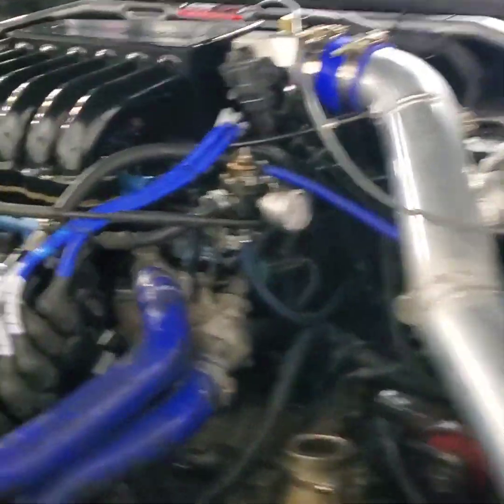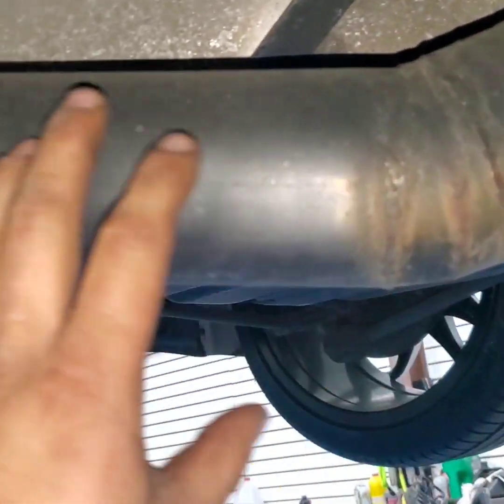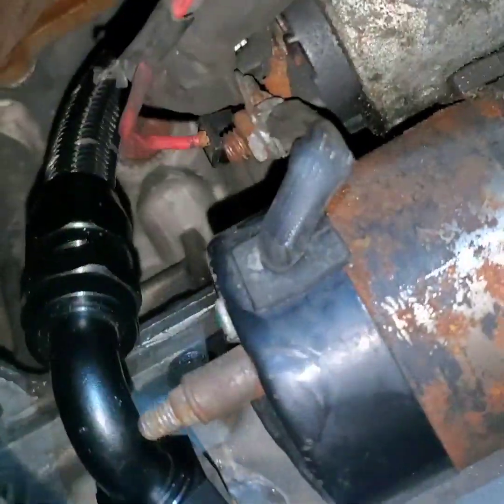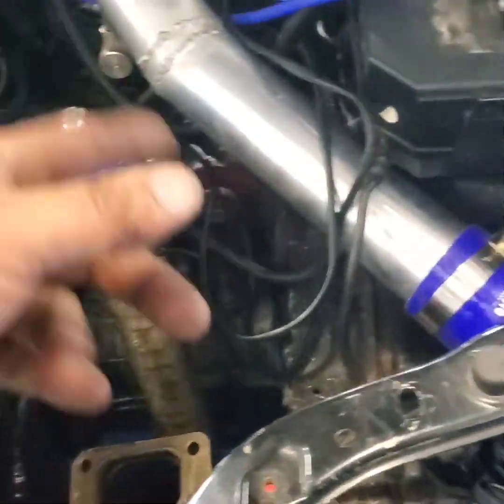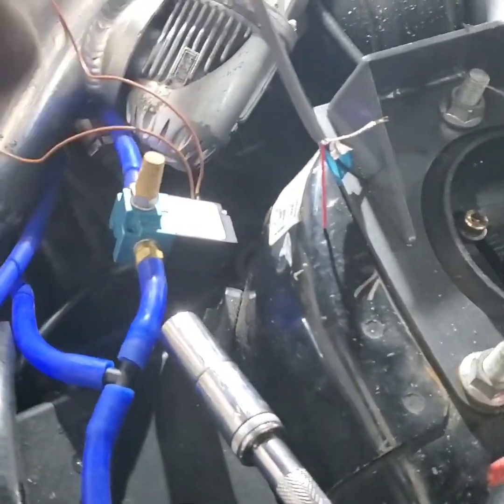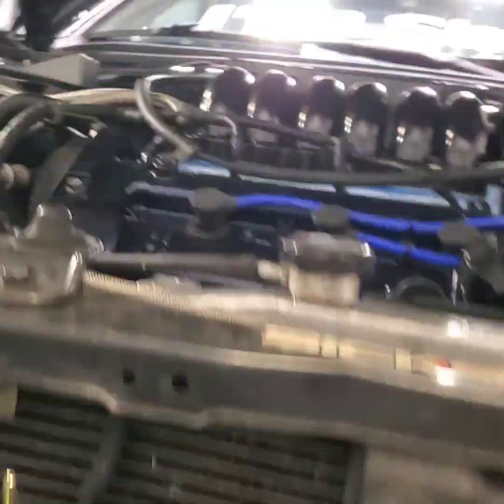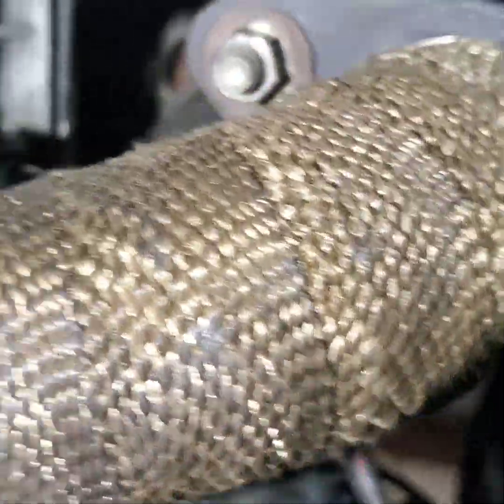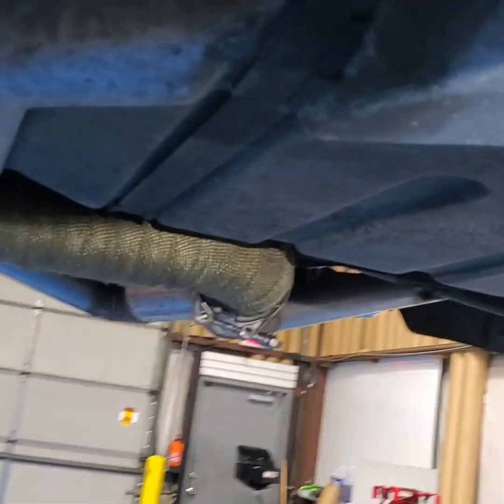Add turbo oil return line, hook up boost controller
Add turbo oil return line, add the aem boost controller, cut wideband harness shorter and redude the exhaust on 2005 Hyundai tiburon GT 2.7L 5 speed turbo project